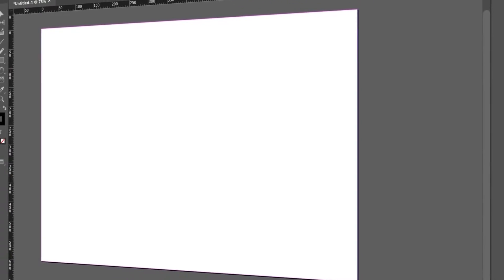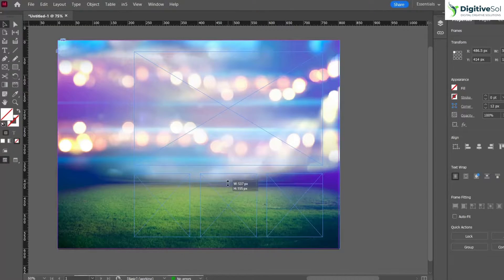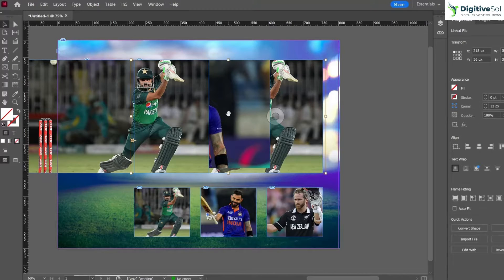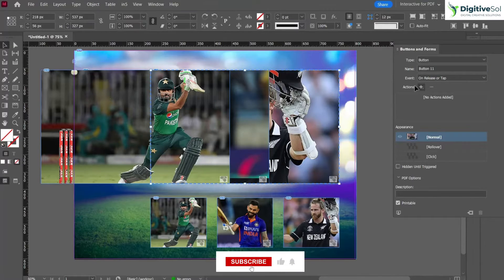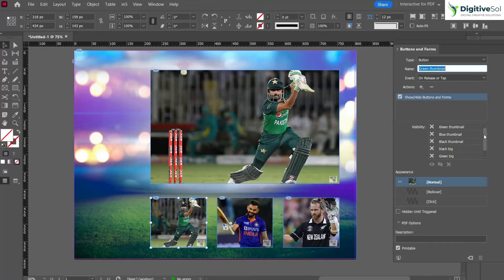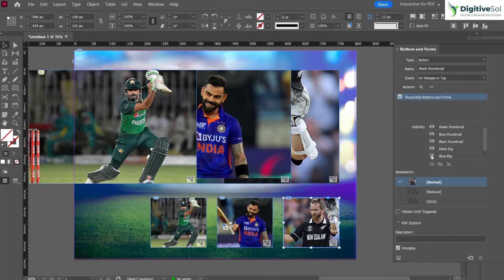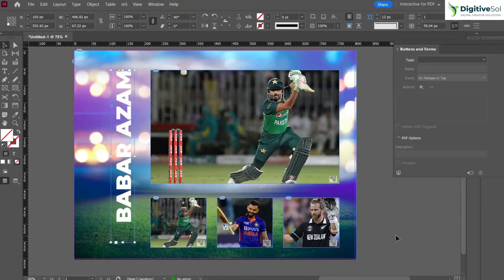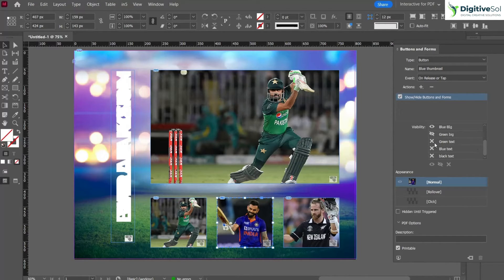How to Create Indesign Interactive PDF Animation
In this video, I'll show you how to create an interactive PDF animation using Adobe Indesign. This video is perfect for anyone who wants to learn how to create an interactive PDF with Adobe Indesign. After watching this, you'll be ready to start creating PDF animations in no time!